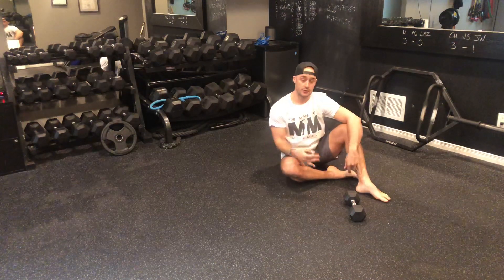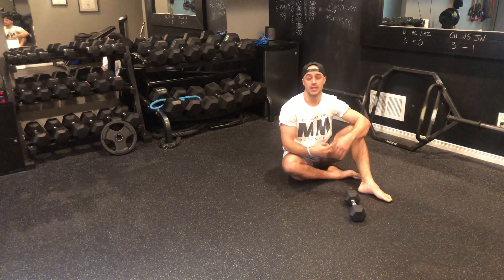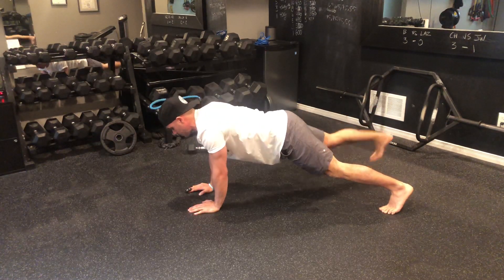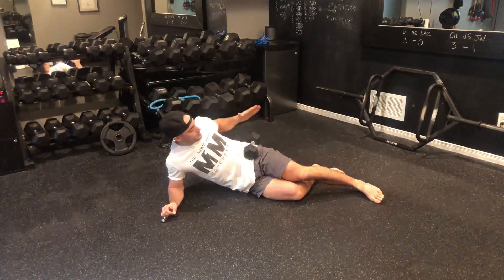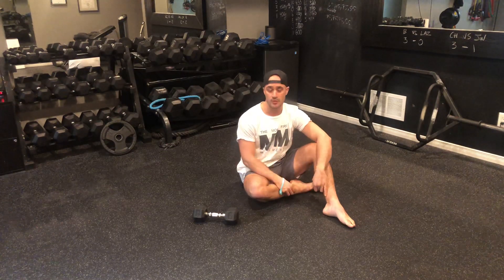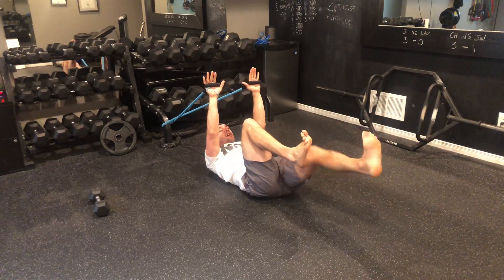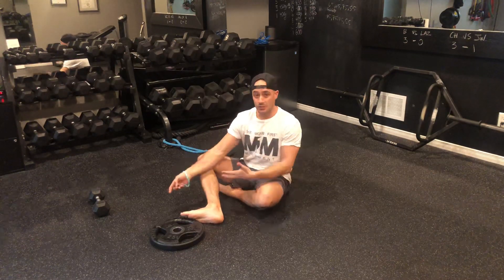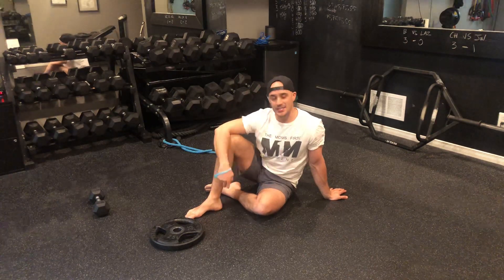Workout #16: Part 2- McGill Big 3 Pt 3